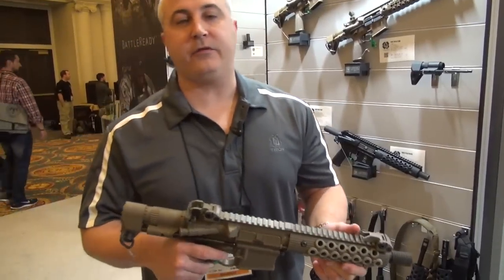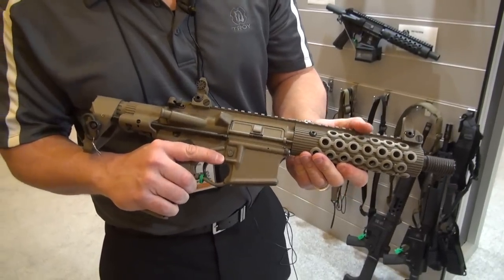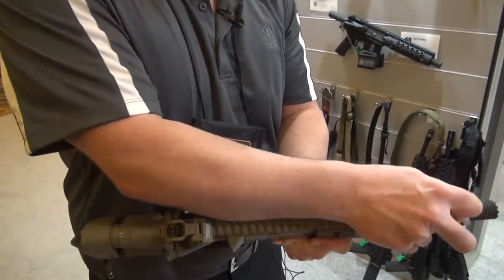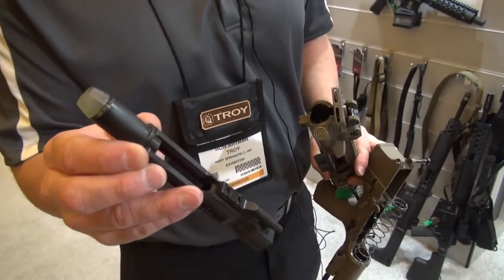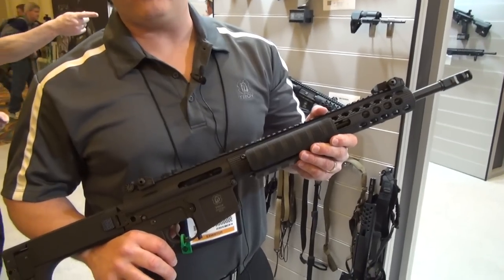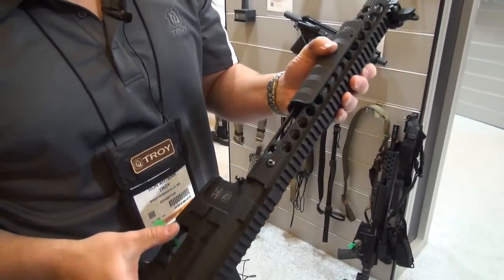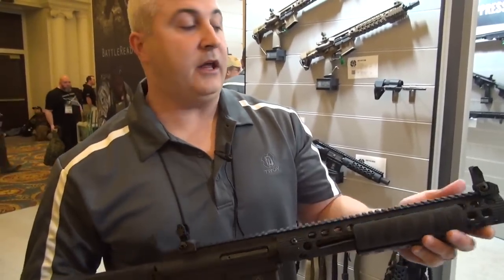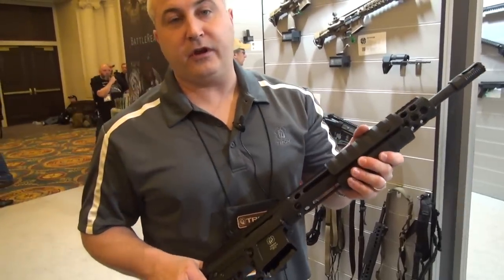Troy Industries - PDW and Pump Rifle - Shot Show 2015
Troy Industries is at Shot Show 2015 showing off their new rifles!

About the Tactical Gentleman and TacGent TV:

The Tactical Gentleman is a morale patch company based in Atlanta, Georgia dedicated to the military, law enforcement, and tactical communities with quality patches and other products. Our Youtube Channel, TacGent TV, provides yearly coverage of Shot Show in Las Vegas, Nevada. Our channel is looking to grow and expand, offering more content to our viewers.